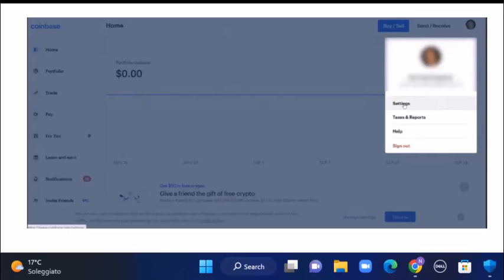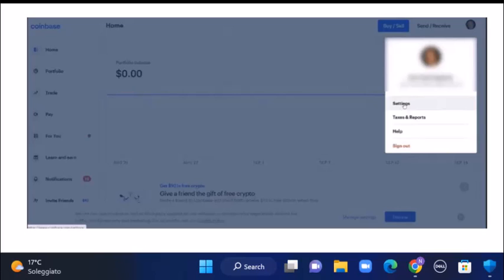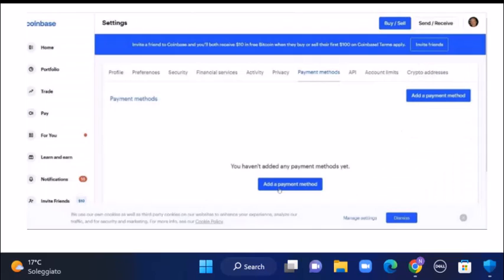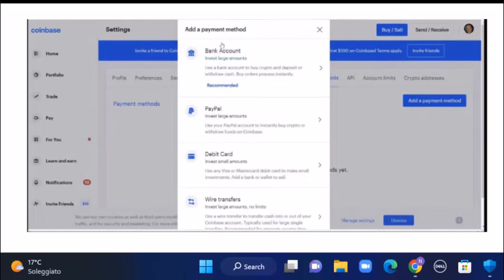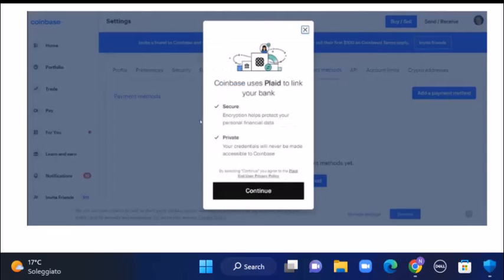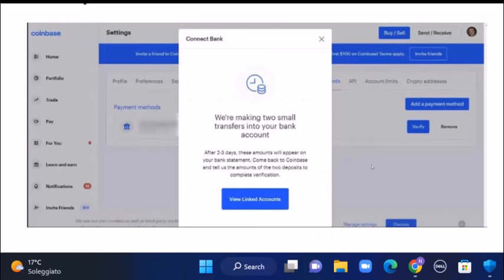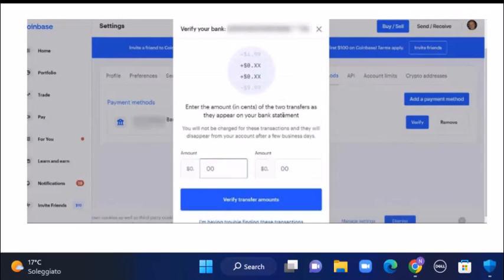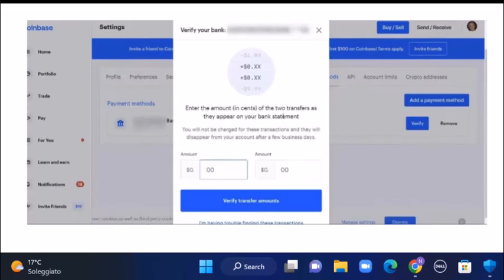How To Add Bank Account in Coinbase - Link Bank Account !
This video guides you in an easy step-by-step process to link or add a bank account on a Coinbase account.

Follow these simple steps:
1) Open up your web browser.
3) Next tap on the profile icon.
4) next tap on settings.
5) Next tap on add payment method.
6) Now tap on Add bank account.
7) Next tap on continue.
8) Next tap on view linked account.
9) Next specify the amount sent to verify.
10) Next tap on Verify.
11) Next enter the amount.
12) Then tap on Verify transfer amount.
That's it.